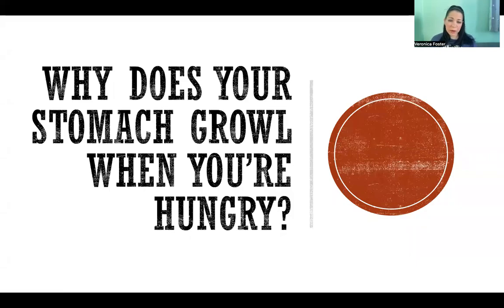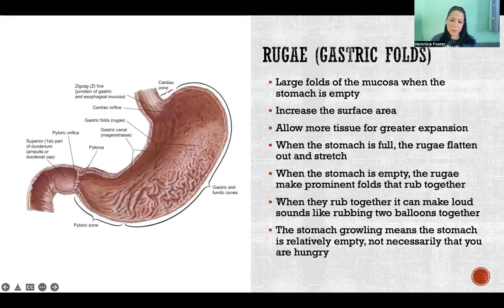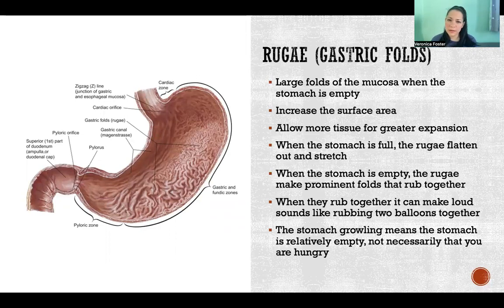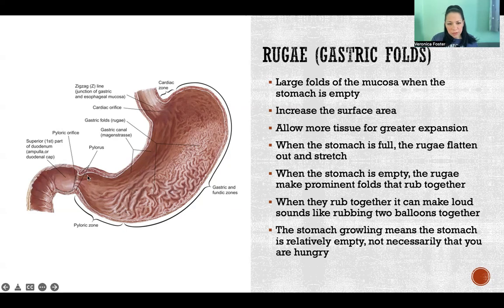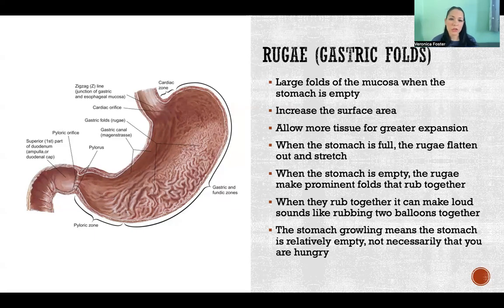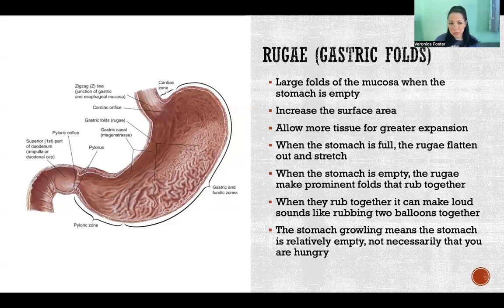Why Does Your Stomach Growl When You're Hungry?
Why Does Your Stomach Growl When You're Hungry? Rugae, Gastric folds, Mucosa, Stomach lining, Surface areas, Gastric glands, Greater expansion, Folds rub together, Loud sounds, Stomach growling means the stomach is empty enough, Not necessarily hungry, Anatomy and Physiology, Digestive system